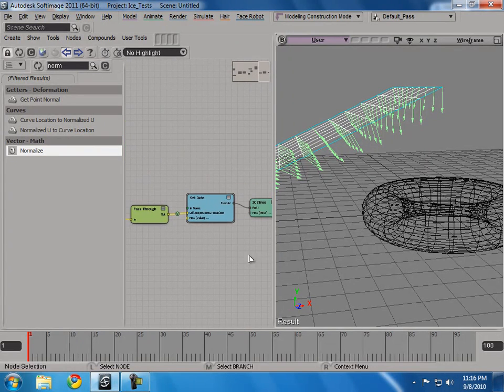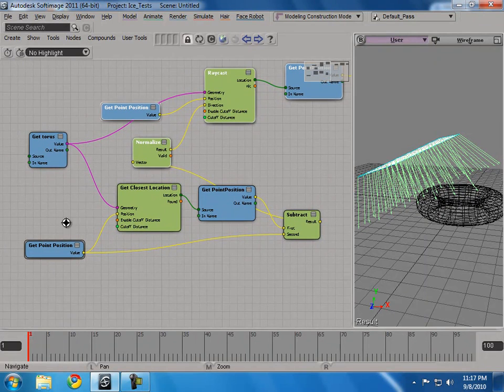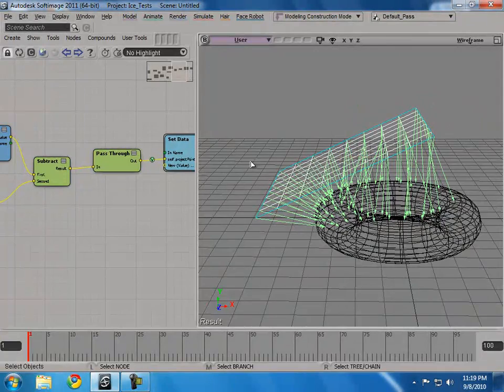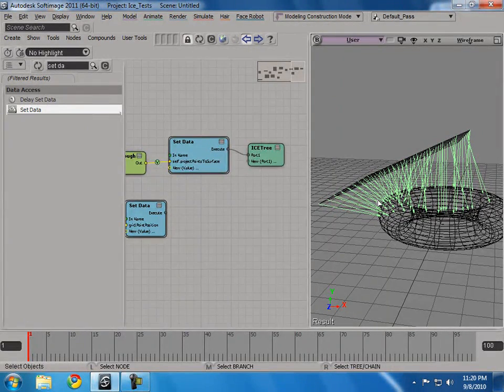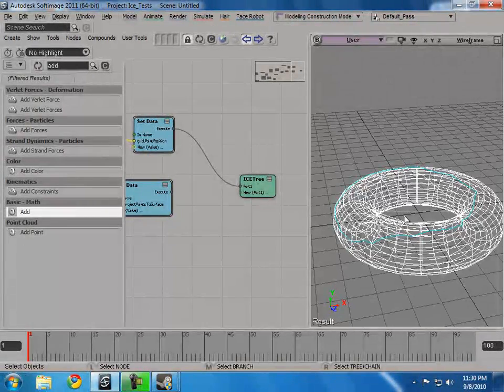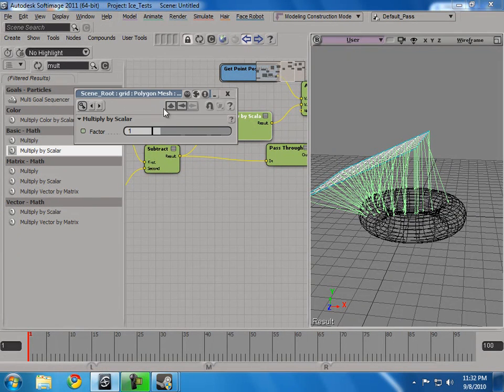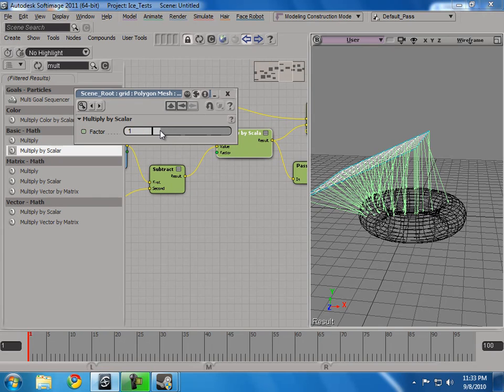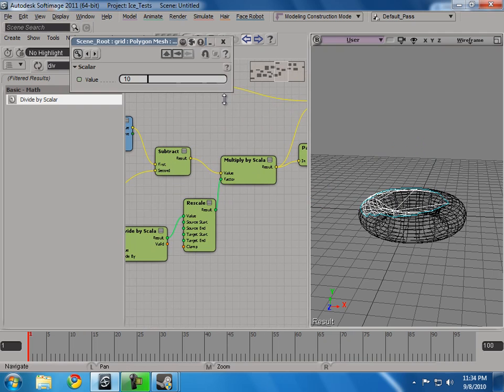IceRetopo_part2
Part 2 of a tutorial on using ICE for retopology in Softimage 2011